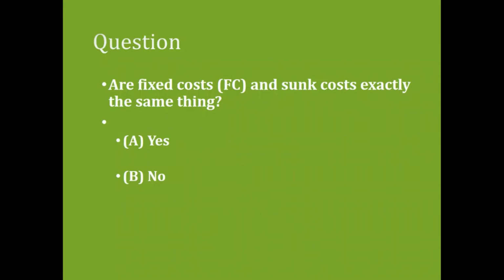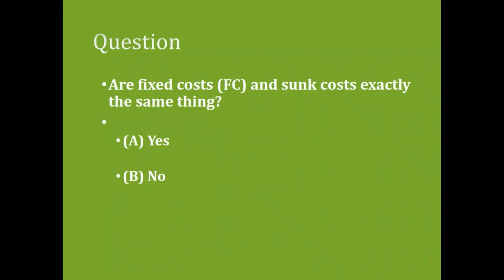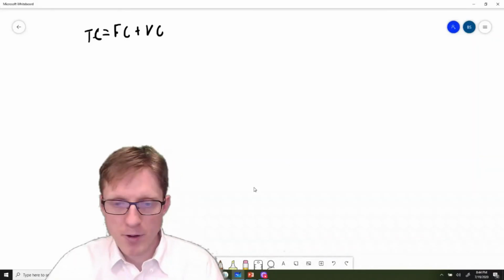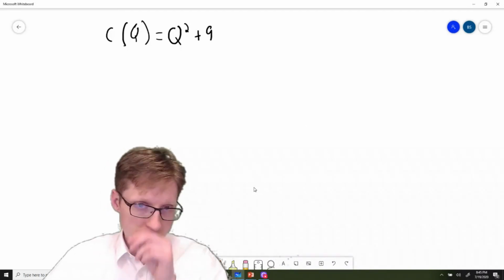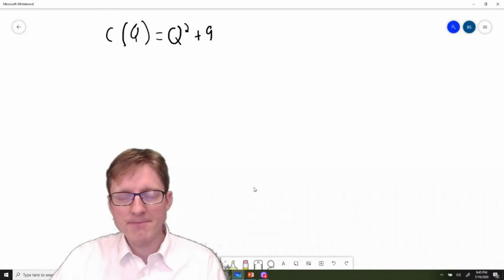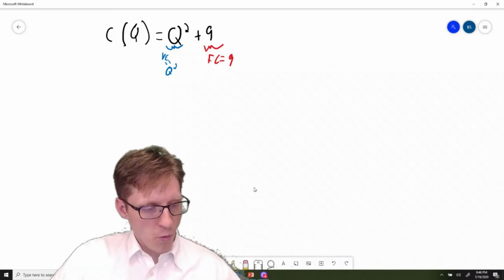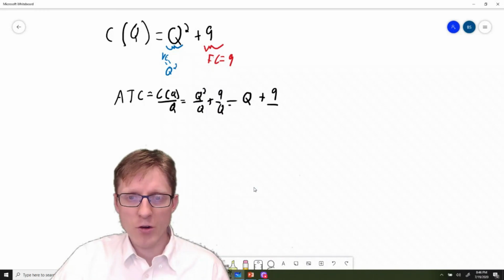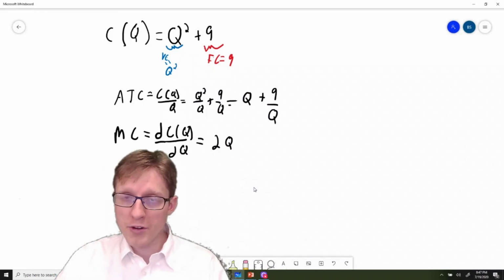Lecture 8B - Fixed and Variable Costs, Average Costs and Marginal Costs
New Book This video explains the difference between fixed/variable costs, and the cost concepts of average costs and marginal costs.

0:00- Relationship between total cost, fixed cost, and variable cost
0:24- Fixed cost and sunk cost
2:15 Definition of Average Cost
2:50 Definition of Marginal Cost
3:23 Example to Find FC/VC with a Cost Function
4:54 Example to Calculate AC with a Cost Function
5:35 Example to Calculate MC with a Cost Function